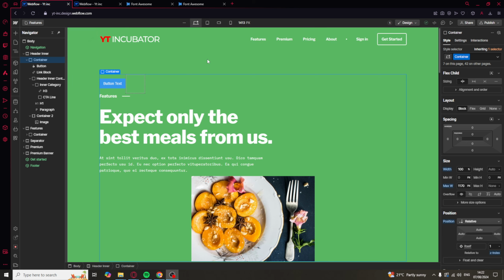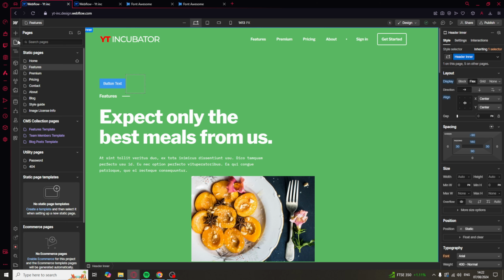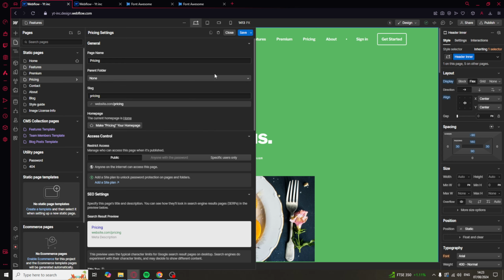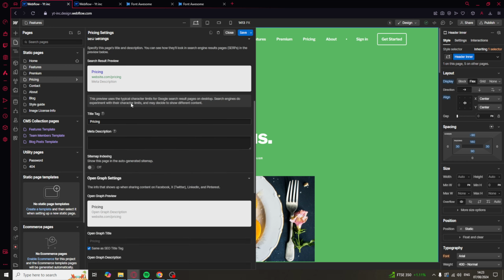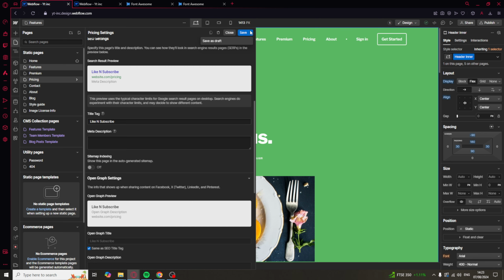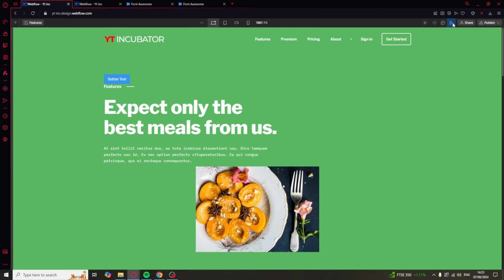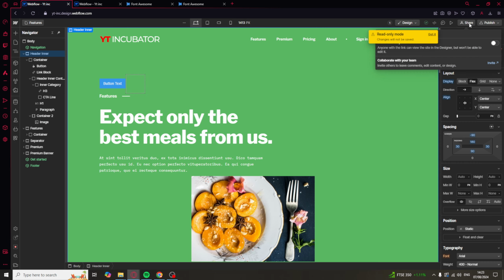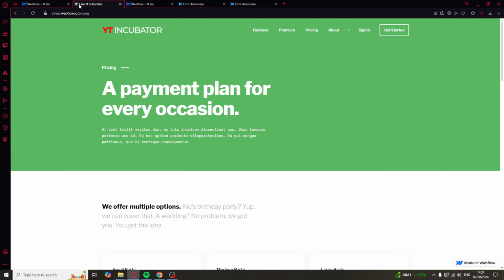How to Change Tab Name in Webflow (2024 Guide)